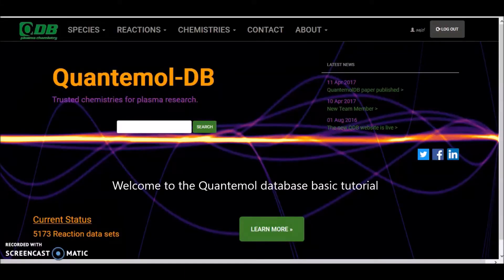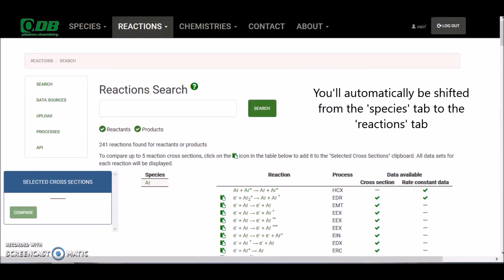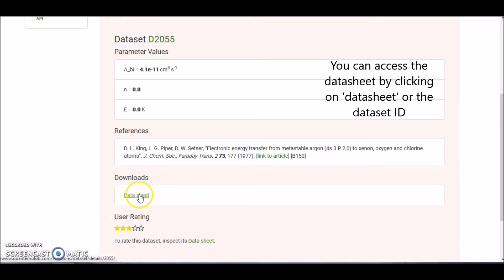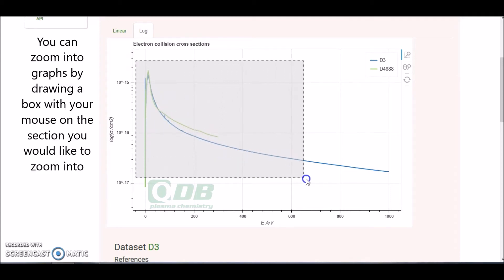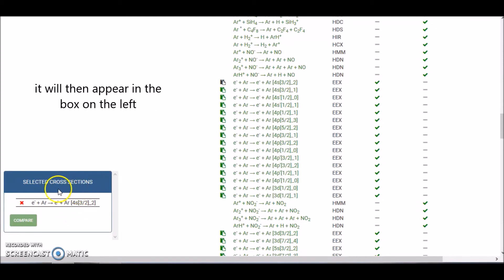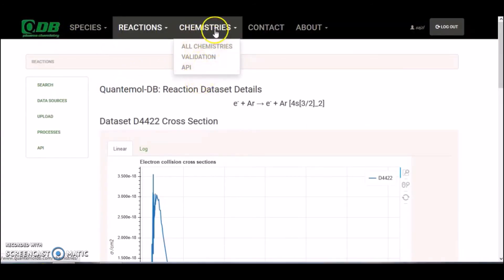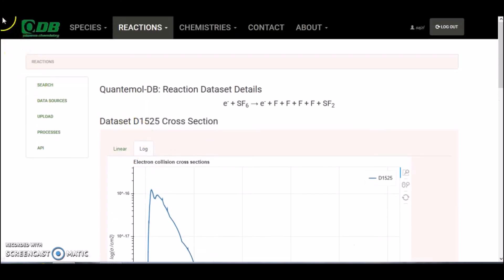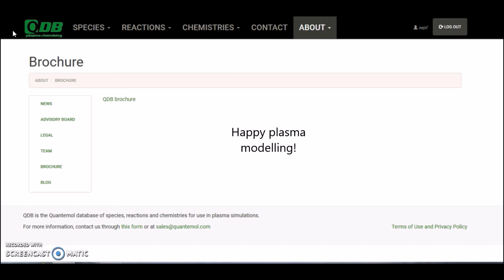Quantemol Database (QDB) ~ Basic Tutorial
Quantemol-DB (QDB), is a leading sustainable database representing the chemical and radiative transport properties of a very wide range of plasmas. The database contains chemistry data for plasma chemistry modelling with pre-assembled and validated chemistry sets, and is regularly updated with the most recent and relevant data.

The Quantemol chemistry database includes the following data and services:
- Complete chemistry sets for use in the semiconductor industry (mainly low pressure plasma conditions) which are validated by an advisory board panel
- Capacity for data comparison between individual reactions and assembled data sets
- Data upload through a user-friendly interface
- API compatible with a range of software packages available in plasma modelling and any other in house software (on request)
- Automated chemistry generation and uncertainty estimation for cases where the information on reactions is missing
- Feedback on chemistry sets by users